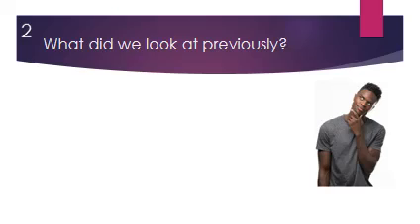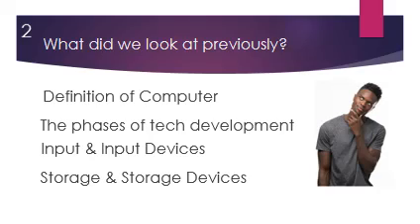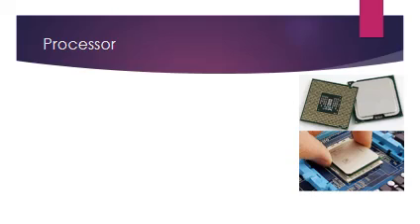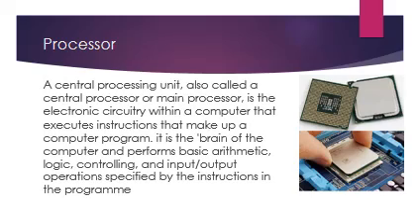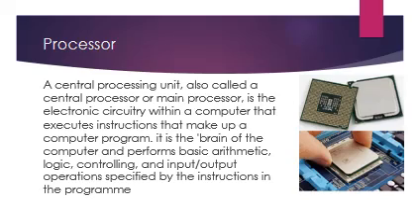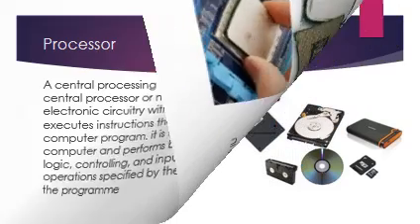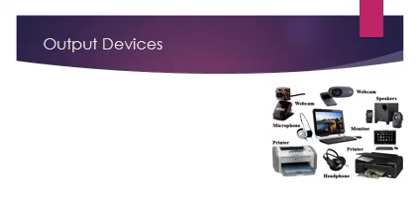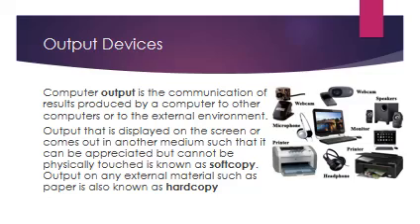Information Tech II Class 02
Video 2 goes a bit further with the introductions;
This part of the lesson seeks to throw more light on the
Processor
Storage &
Output